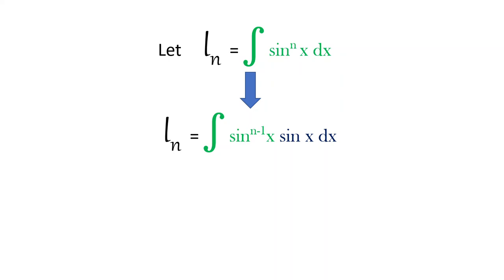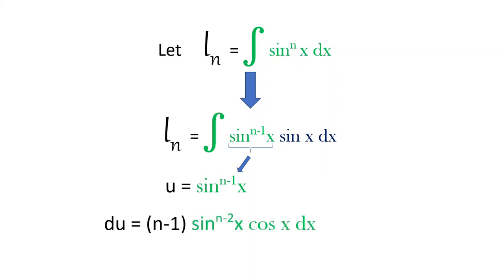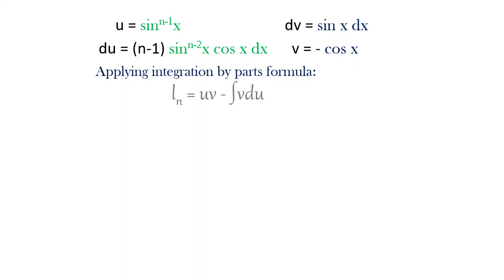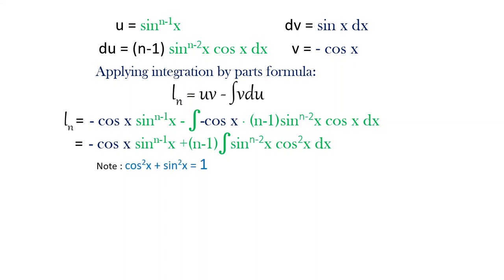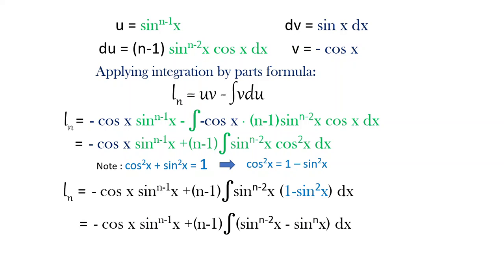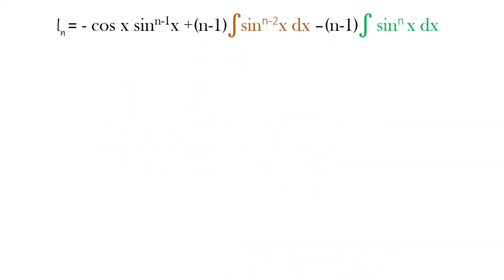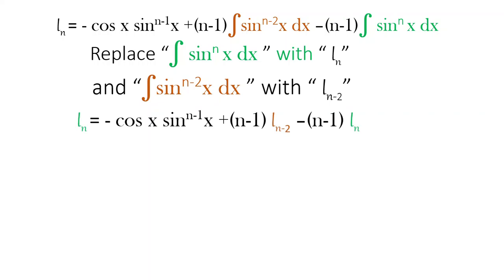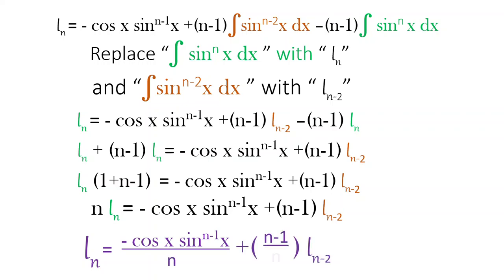How to calculate Reduction formula for integral of sin^n(x)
this video is showing a step by step calculation of the reduction formula for the integral of sin^n(x).